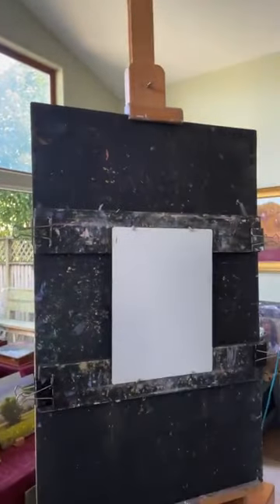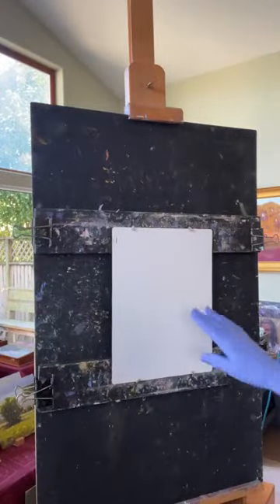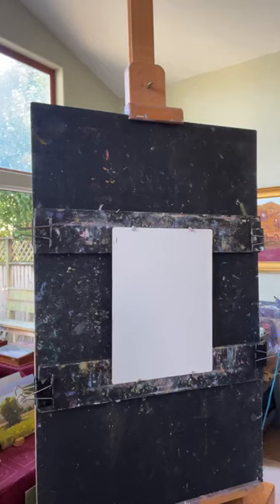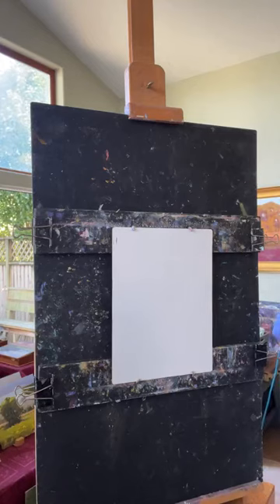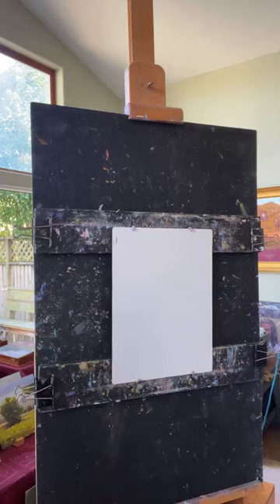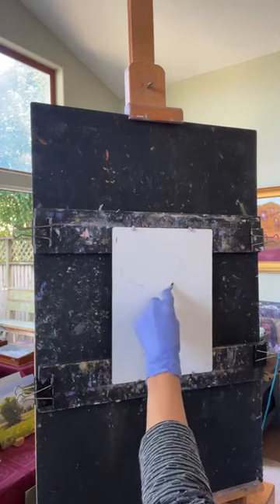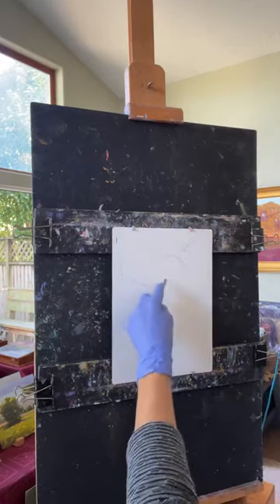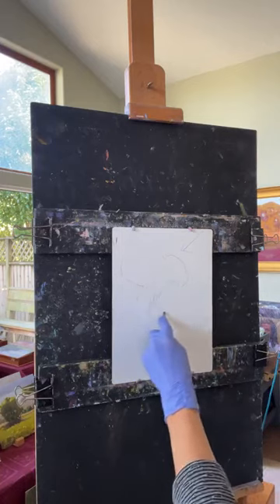What to think about when painting trees.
My use of color is what separates me from most other plein air painters. I am carrying on the tradition of Monet, who was focused on painting the various light keys of nature. I consider color to be an equally important component of a good painting. If you have the right color, it is the right hue, value and saturation. I apply my color knowledge to all subject matter. I am known for my landscape paintings but I also paint figure and still life’s

I am based in Sonoma County. My unique approach to art lies in my use of color, which sets me apart from most other plein air painters. Like Monet, I am dedicated to capturing the various light keys of nature, and I firmly believe that color is an equally vital element in creating a compelling painting. To me, the right color encompasses the perfect hue, value, and saturation, and I apply this knowledge to all my subjects, whether it be landscapes, figures, or still life.